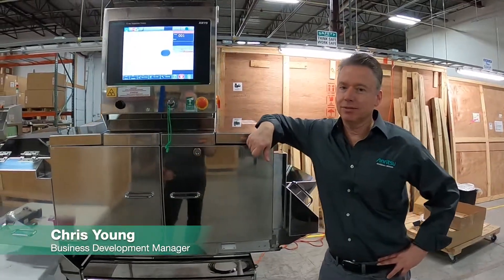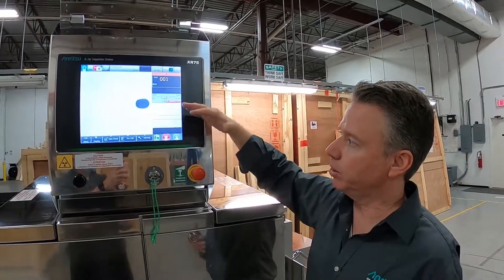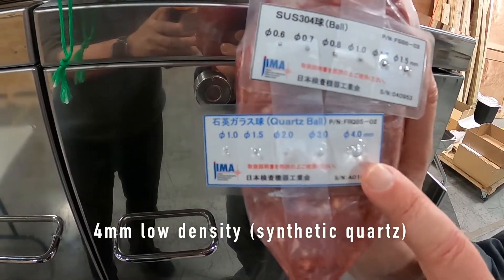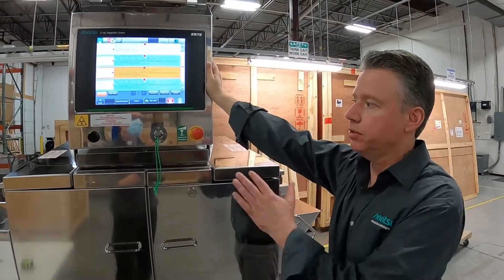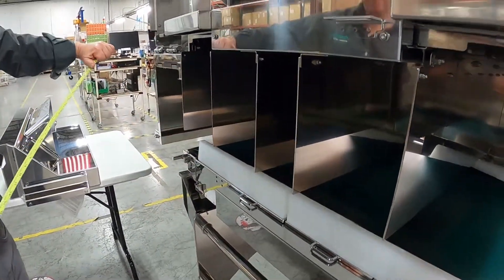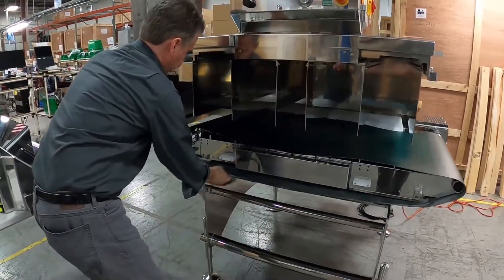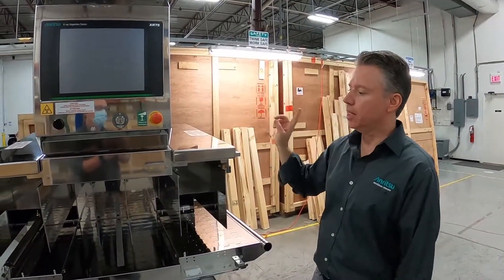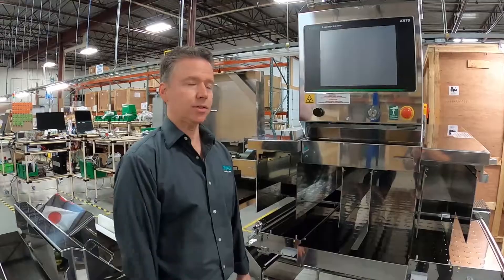XR75 Large (7554) X-ray Bulk Ground Beef Overview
The XR75 Large x-ray system in this video is configured for ground beef in curtain-free bulk flow mode with a maximum pass height of about 4.5 inches (114mm).

In packaged product mode, the XR75 Large can accommodate products, cartons and cases up to 600mm wide X 350mm high.

The XR75 platform features Advanced Long Life (ALL) technology with extended core components (generator tube and detector) life. The easy-to-operate HMI is common to practically all current Anritsu product lines, including x-rays, checkweighers, metal detectors, and combos.

CHAPTERS
0:00 - Introduction
0:31 - The XR75 series platform
0:54 - Running bulk flow meat performance (metal & bone)
2:16 - Inspection data (onscreen, network)
2:38 - Disassembly for cleaning, shield clearance
4:41 - Summary
5:07 - Optional features (solid frame, stacklight cage, screen cover)
5:38 - Learn more

Presented by: Chris Young, Business Development Manager